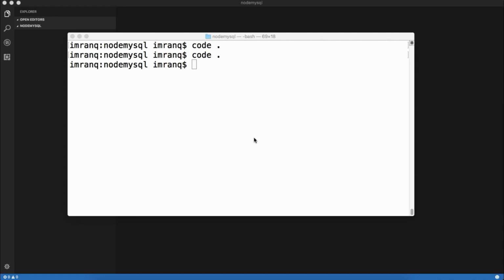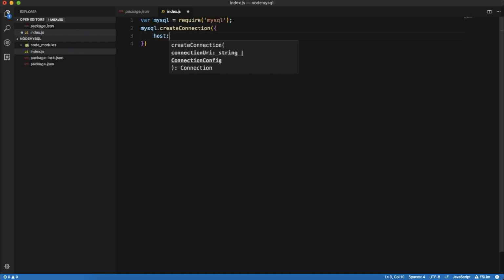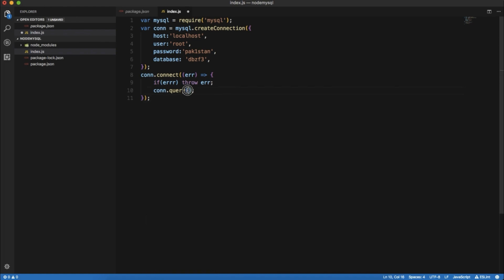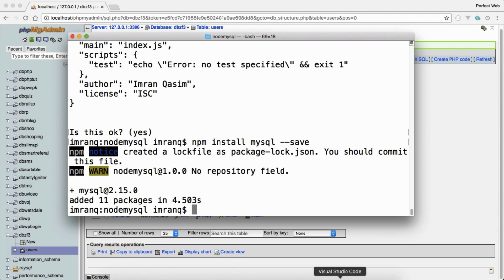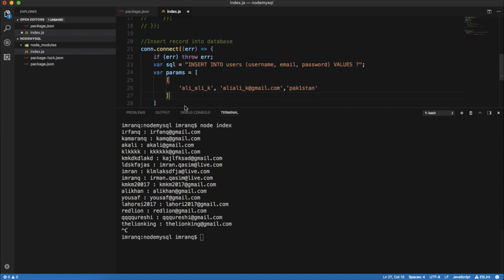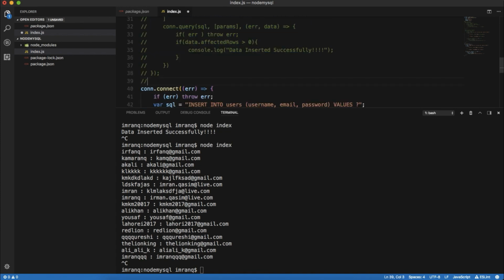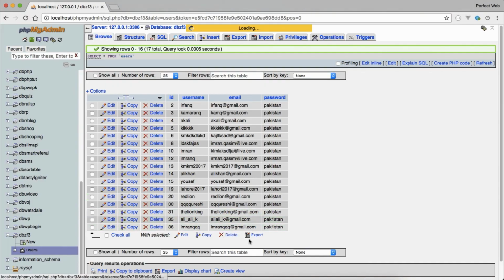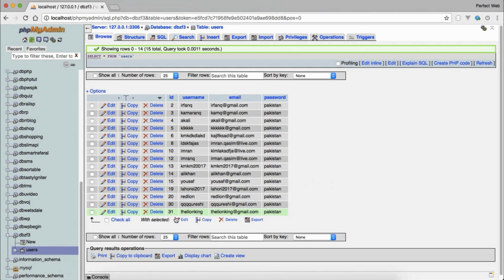node js tutorial in English 2018: Learn how to perform the basic C.R.U.D using Node JS & MySQL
Hello Friends,
Welcome to another node js tutorial in English 2018 by perfect web solutions. in this video tutorial, we will learn how to perform the basic C.R.U.D operation using Node JS & MySQL.